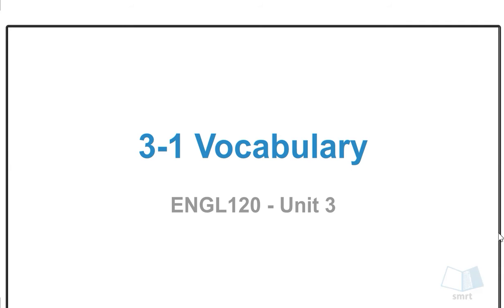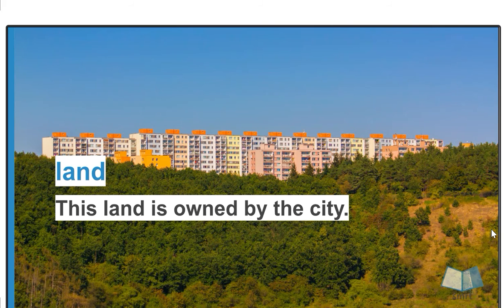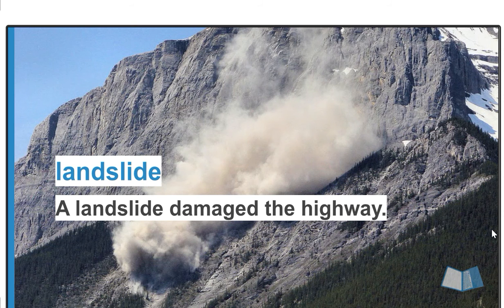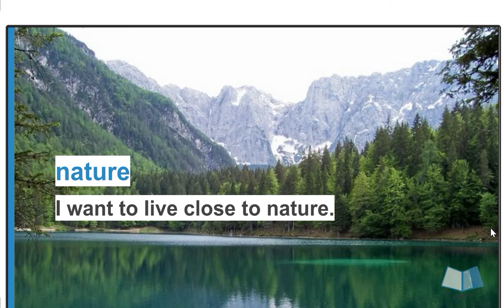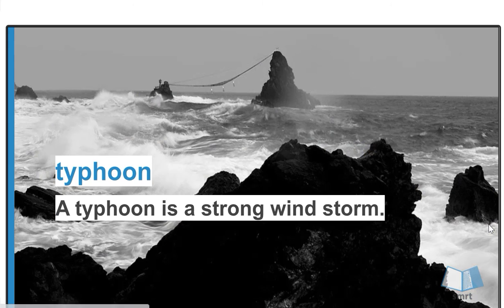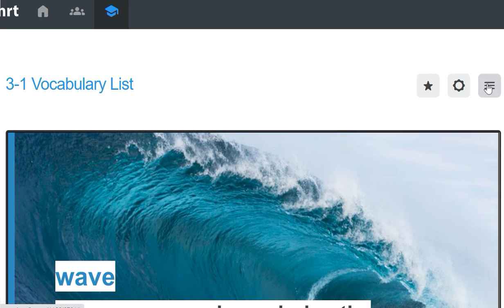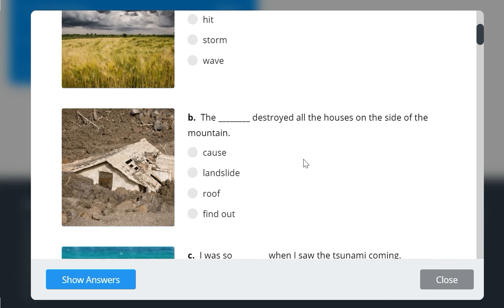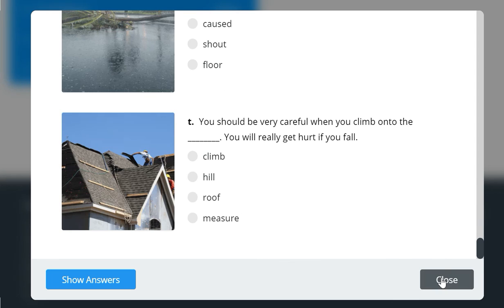ENGLISH 4 - UNIT 3 - VOCABULARY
SMRT COURSE ENGLISH 4 FOR UES. VOCABULARY UNIT 3